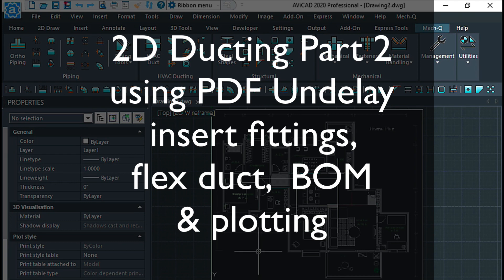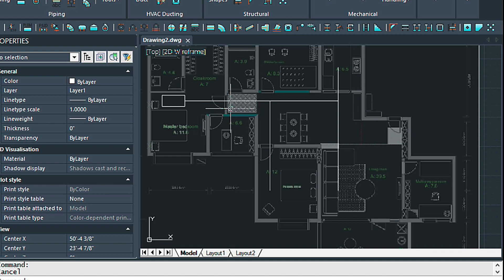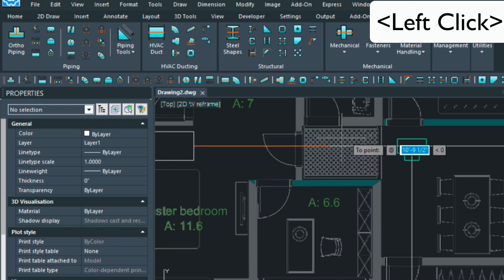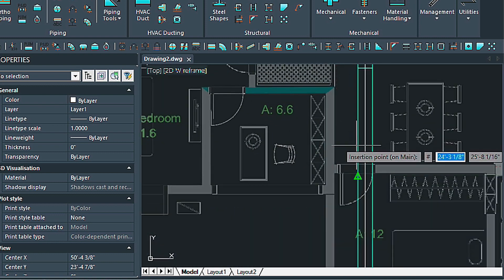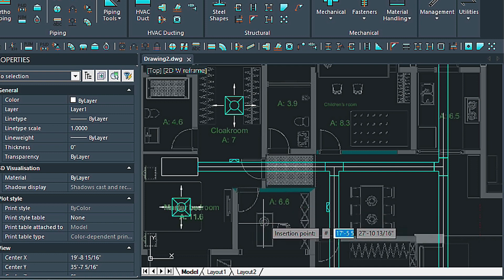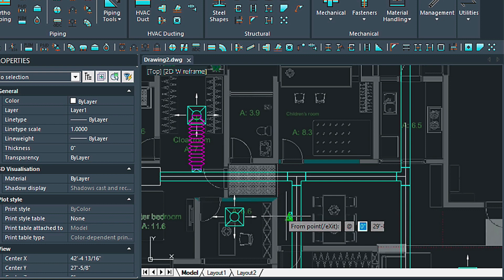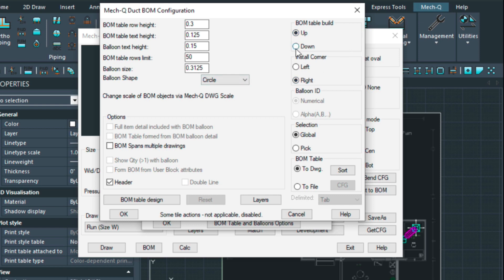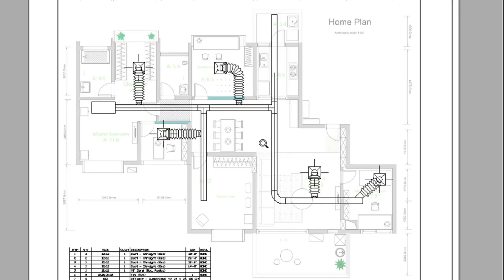Drawing 2D Ducting Over Floor Plan (Part 2)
Today drawing a 3D ducting layout over a PDF floor plan. Using a affordable program called Mech-Q.

First inputing Tees, Elbows, Branches, Diffusers and finally Flex Ducting.